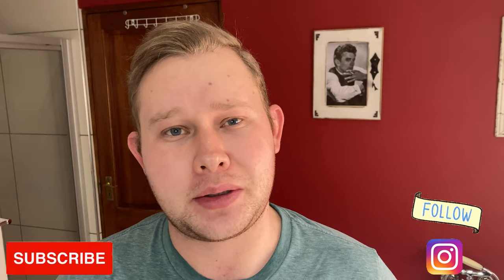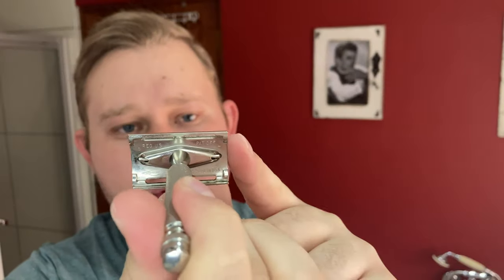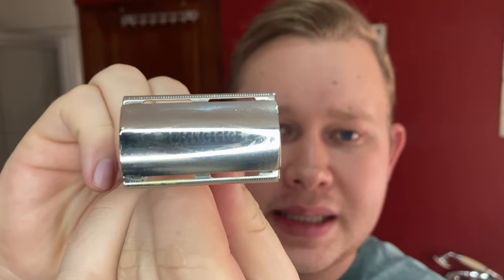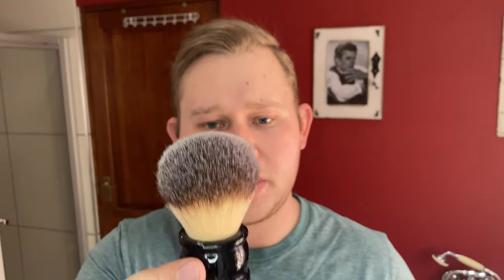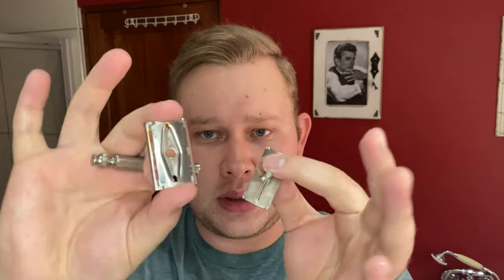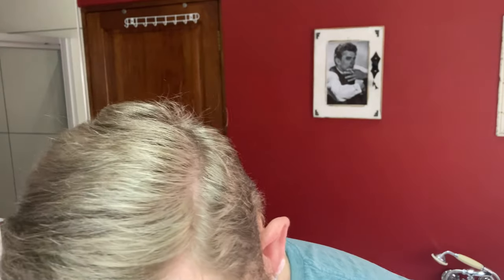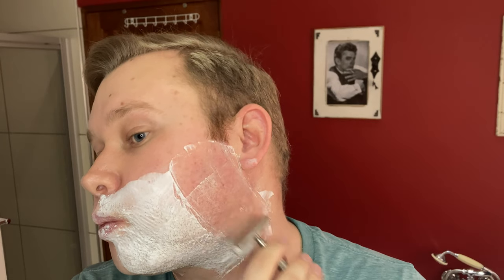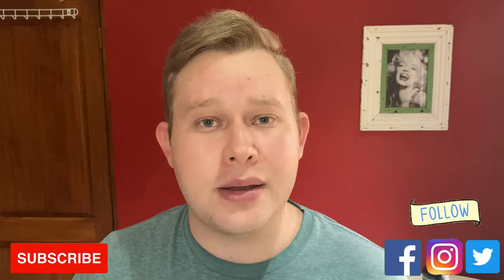Giveaway Announcement | Gillette Ball End Tech (1961) | Proraso Red "Sandalwood" Shaving Soap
💈Welcome to my Shave of The Day (SOTD)💈
Sharing my Wet Shaving Journey with you!
Proraso is a personal care and grooming brand owned by the Italian company Ludovico Martelli Srl. Proraso was first introduced in the year 1948 and is still a popular grooming product worldwide.

The Gillette Tech razors were manufactured for 31 years, from the year 1939  to  1970. The Gillette Ball end Tech like mine was manufactured in the 4th quarter of the year 1961 with the date code G4 in the USA. These razors were mainly produced for soldiers in the Army. Different materials were used to make these razors like brass, aluminium, steel and other types of metals with different plating as well. This razor has a Nickle finish and a brass handle.

1. Must be a Subscriber to my Channel (I will verify)
2. Write in the comment section of this video TWSC to enter.
4. 1 winner will be selected.
5. I will ship to any valid address.
6. Open to SA and International Subscribers (Note- If the winner is not from SA we can make an arrangement about the shipping)
7. I will provide a valid tracking number to the winner.
8. I will use a random comment picker to choose the winner.
9. I am not responsible if the item is lost or stolen during transit or customs.
11. Enter only once, duplicate entries will be skipped by the random comment picker.

Website to Yaqi South Africa where the winner must choose a combo deal for their prize:

Products used in today's shave:

Gillette Ball end Tech Razor made in the USA (1960)
Rockwell Razors DE Blade
Proraso red “Sandalwood” Shaving Soap
Proraso Red Pre-Shave Cream
Yaqi Black Marble Plissoft 24mm Synthetic brush
Yaqi South Africa –
or
Rivervalley Trading-
or
Bundubeard-

Witch hazel and Rosewater (Homemade)
Nivea Men Protect and Care Aftershave Balm

-Jacob